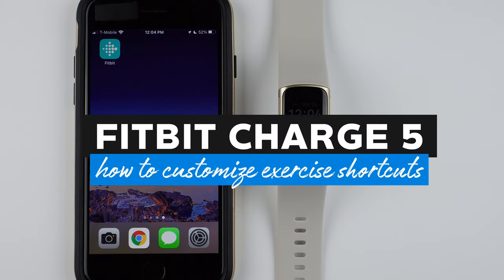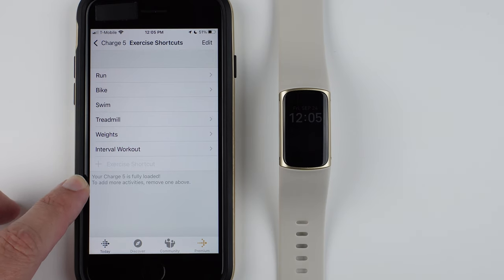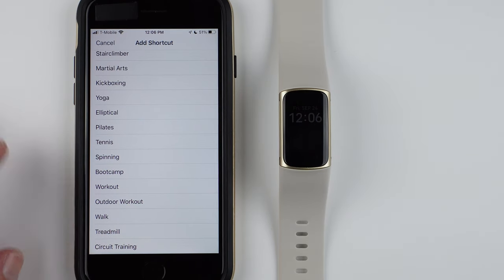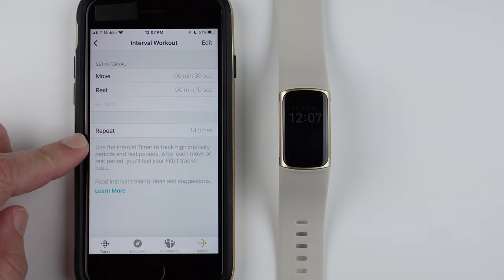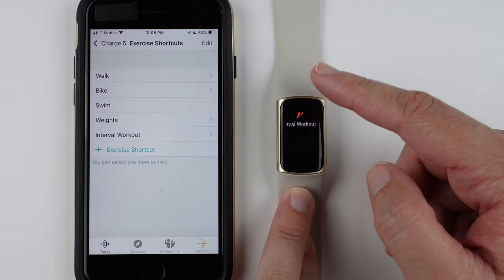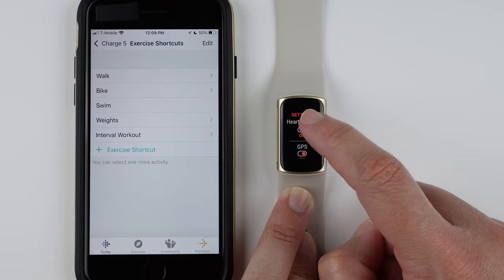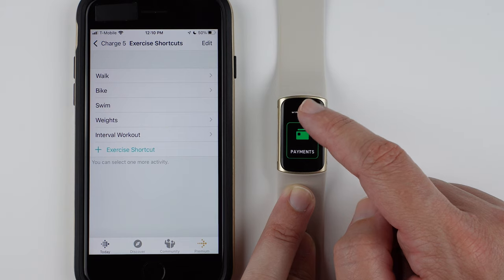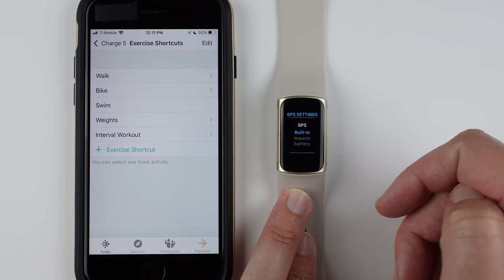Fitbit Charge 5 Exercise Shortcuts (How to Customize)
Follow along as I show you how to customize the exercise shortcuts on your Fitbit Charge 5.